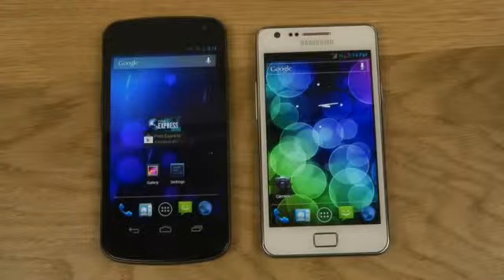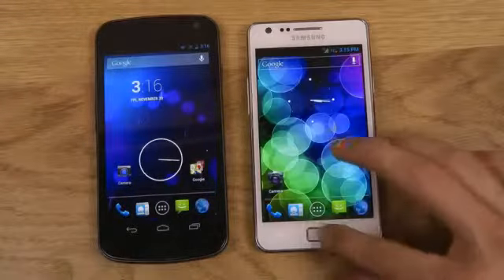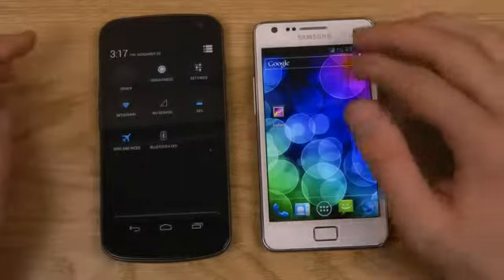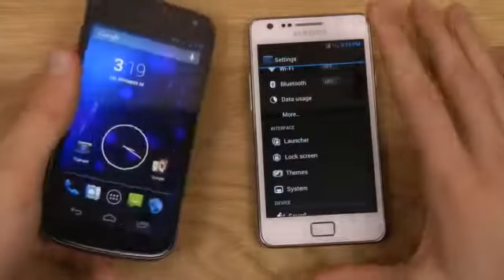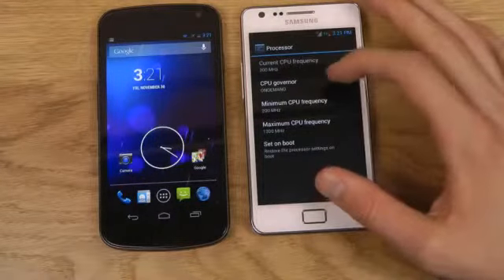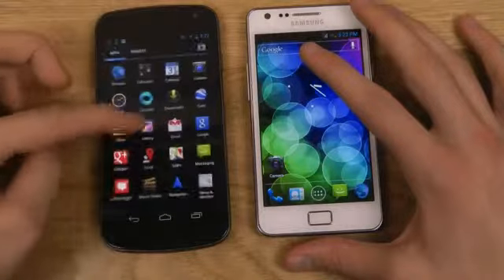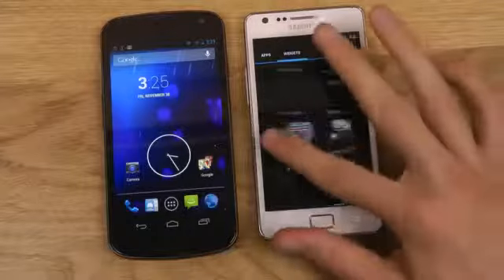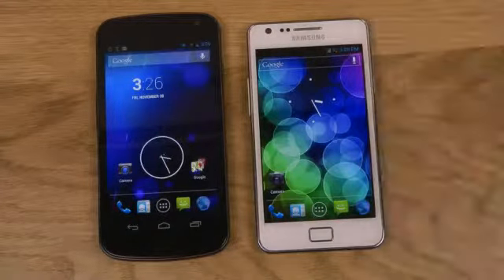Samsung Galaxy S2 vs. Samsung Galaxy Nexus Review (Android 4.2 Jelly Bean vs. CyanogenMod 9)